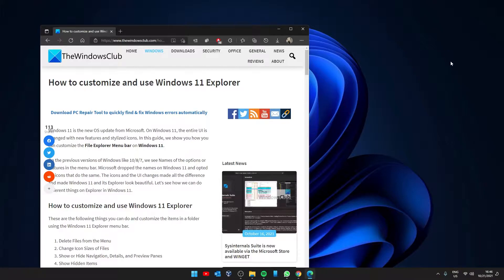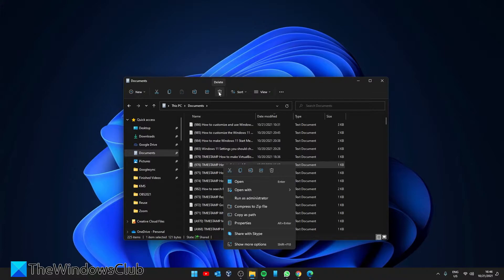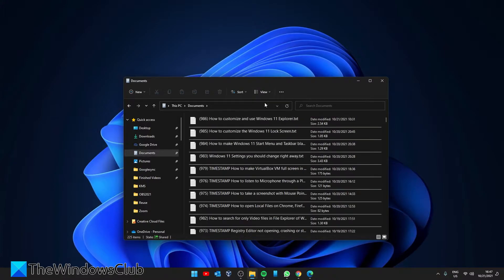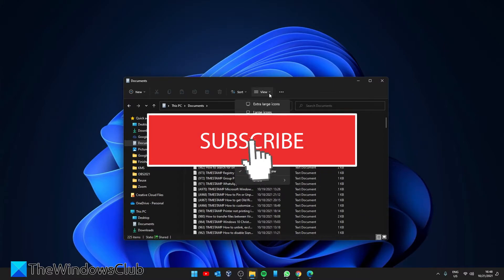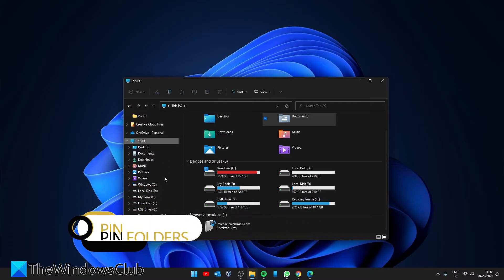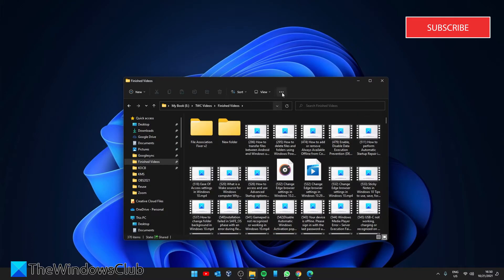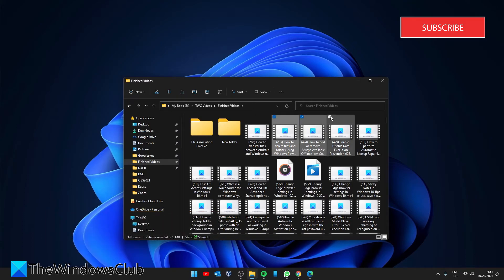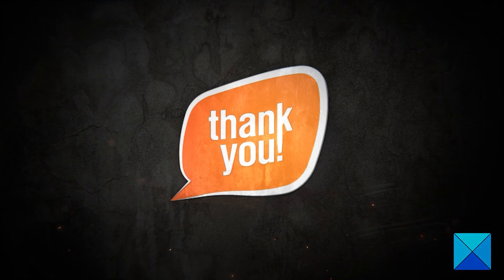How to customize and use Windows 11 Explorer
Windows 11 is the new OS update from Microsoft. On Windows 11, the entire UI is changed with new features and stylized icons. In this guide, we show you how you can customize the File Explorer Menu bar on Windows 11.

These are the following things you can do and customize the items in a folder using the Windows 11 Explorer menu bar.

1] Delete Files from the Menu

2] Change Icon Sizes of Files

3] Show or Hide Navigation, Details, and Preview Panes

4] Show Hidden Items

5] Enable Checkboxes

6] Hide File Name Extensions in the File Name

7] Pin an item to Quick Access

8] Select or Deselect Files

9] Create new items

10] Share Files from the Explorer menu

Timecodes:
0:00 INTRO
0:27 DELETING FILES
0:54 SIZING ICONS
1:50 CUSTOMIZE VIEW
2:36 PIN TO QUICK ACCESS
2:55 SELECT MULTIPLE FILES
3:29 USING THE "NEW" BUTTON
3:49 SHARING FILES